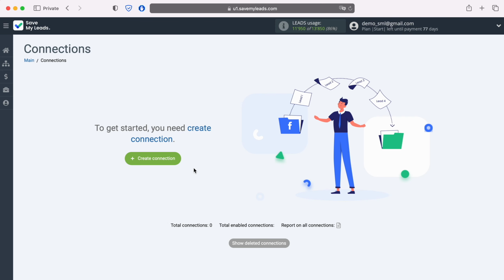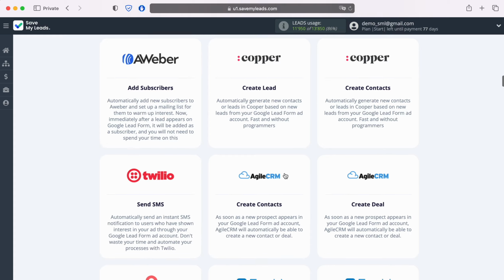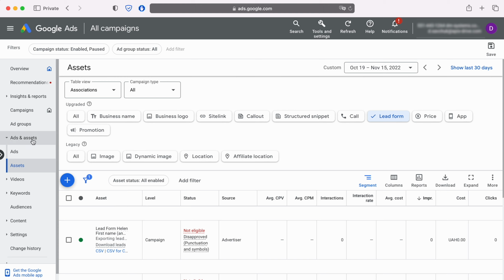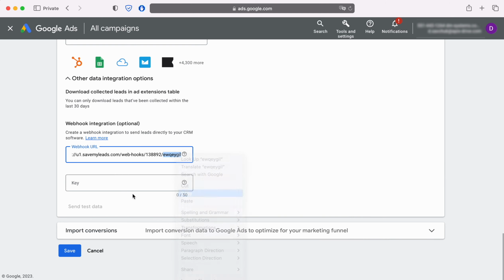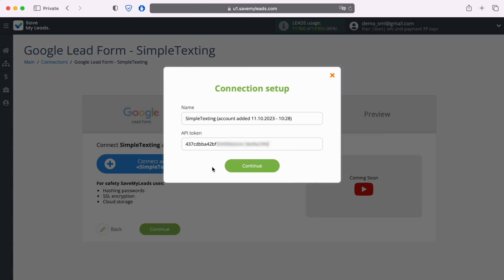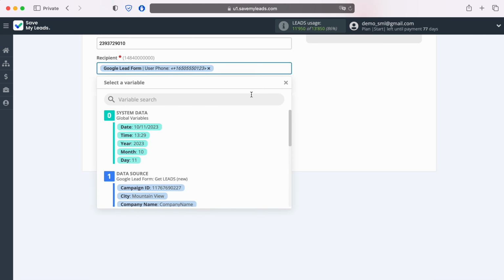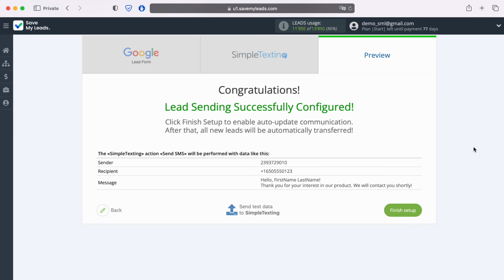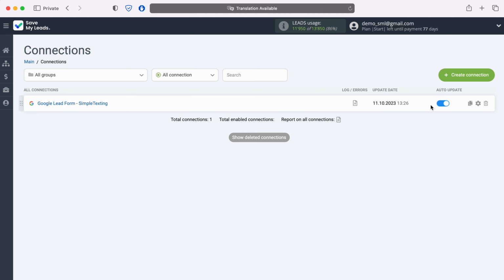How To Connect Google Lead Form Ads to SimpleTexting | Sync Google Lead Form with SimpleTexting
In this video, we will explain how you can Connect, Integrate, Sync new Leads from Google Lead Form Ads to your SimpleTexting, automaticaly in few minutes.

Receive messages about new leads automatically to your SimpleTexting. Automate notifications and don't miss new leads from Google Lead Form. Connect with a potential client quickly and get more profit.

When you Connect Google Lead Form Ads to your SimpleTexting through our service you will get instant transfer of leads from lead forms.

Video Content:
• 0:00 - What tasks does the integration solve
• 0:33 - How to connect Google Lead Form
• 2:22 - How to set up data transfer to your SimpleTexting
• 4:36 - How to automate data transfer